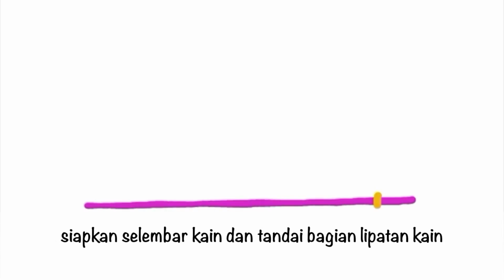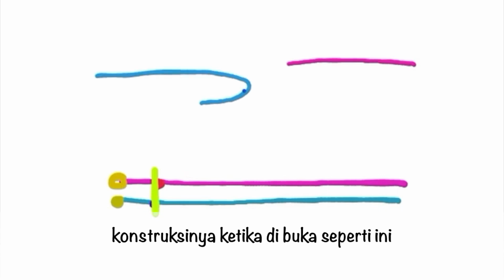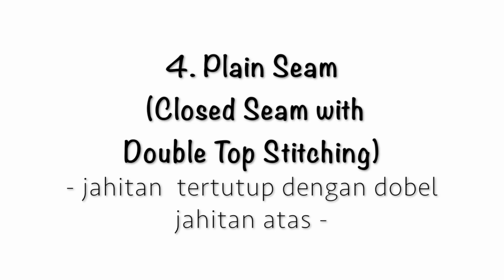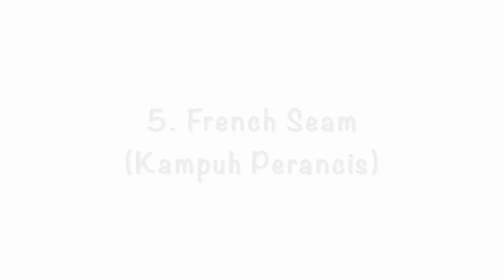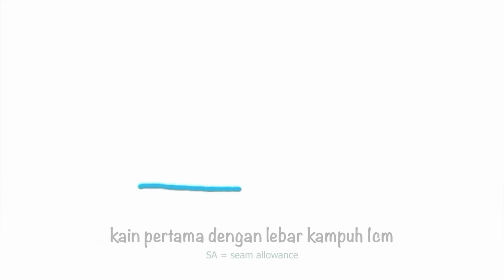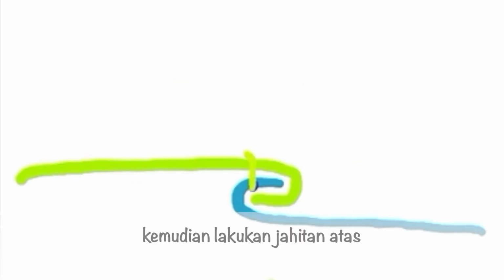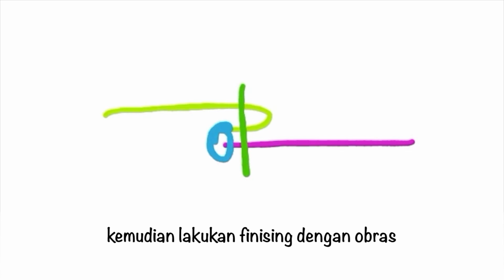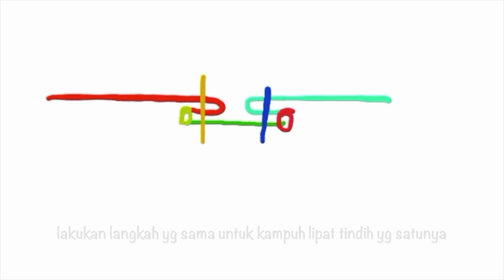BELAJAR MENJAHIT UNTUK PEMULA #3 - JENIS DAN CARA MENJAHIT KAMPUH DAN KELIM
Petunjuk dasar untuk memulai belajar menjahit, mengenal jenis-jenis kampuh dan kelim yang biasa digunakan untuk menjahit pada umumnya serta tutorial langkah-langkah membuatnya
1. Hem Finished Seam (kelim)
2. Plain Seam (Open Seam) - Kampuh terbuka
3. Plain seam Closed seam) - Kampuh Tertutup
4. Plain seam (closed seam with double top stitching) - Kampuh Tertutup dengan dobel jahitan atas
5. French Seam - Kampuh Perancis
6. Machine Fell Seam - Kampuh Pipih
7. Lapped Seam - Kampuh Lipat Tindih
8. Chanel Seam

Cara mudah dan persiapan sederhana belajar menjahit sendiri otodidak di rumah untuk pemula

Enjoy the video and happy sewing!!

- Easy sewing tutorial for beginners to start own diy sewing project
-Tutorial cara mudah dan persiapan sederhana belajar/kursus menjahit sendiri otodidak di rumah untuk pemula

Like the video if you think it helps and leave the comments for question or video requests or if you find something else what technic should we know to start sewing.
Kritik, saran dan rekomendasi tutorial video berikutnya silakan tulis dikomen.

- Kunjungi dan like facebook page kami untuk yang berkaitan dengan jahit menjahit yang lain di

Selamat Menjahit :)

1080HD Canon EOS 70D 18-200mm IS STM + imovie macbook pro + pixlr.com